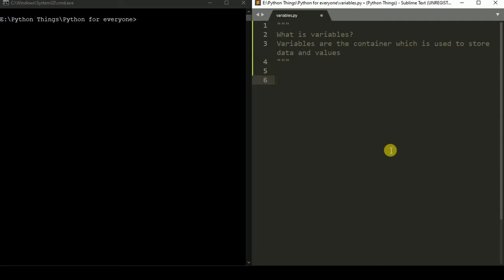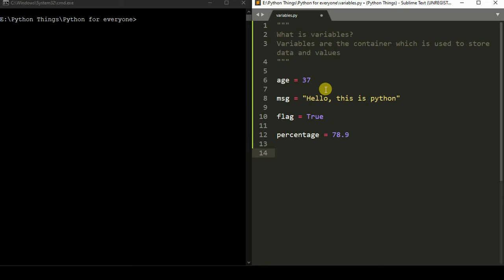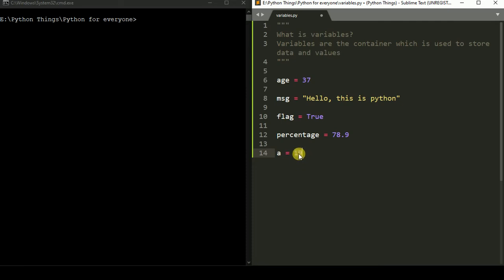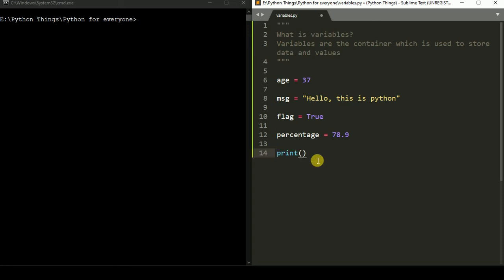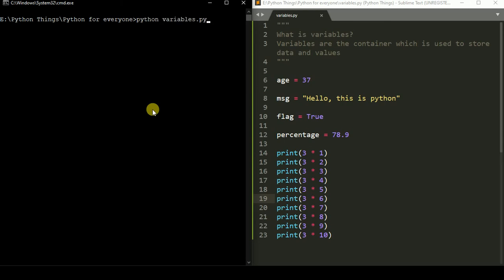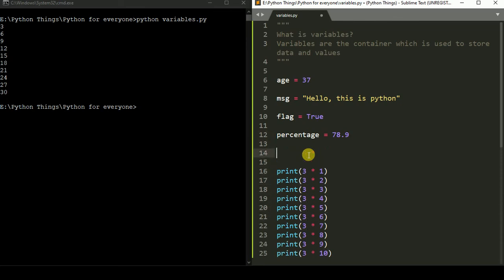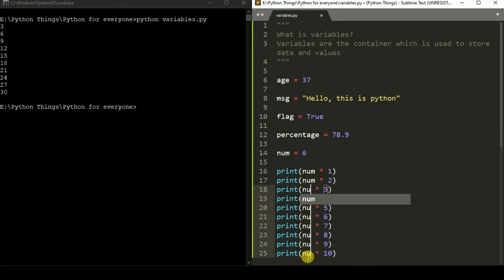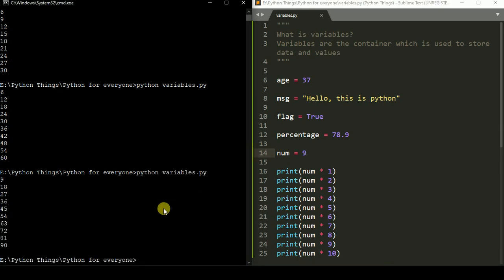3. Variables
Hello everyone,